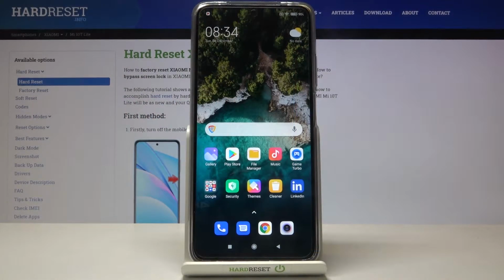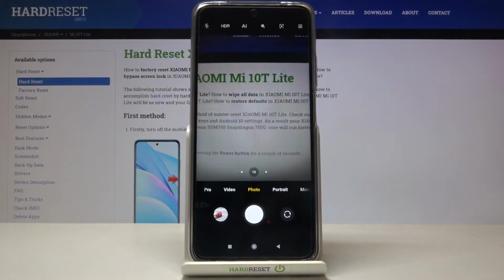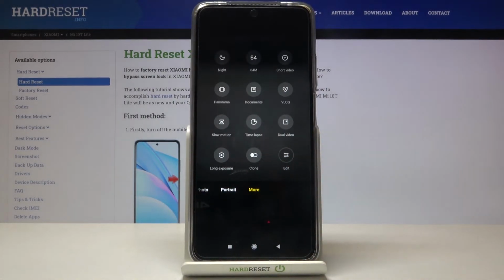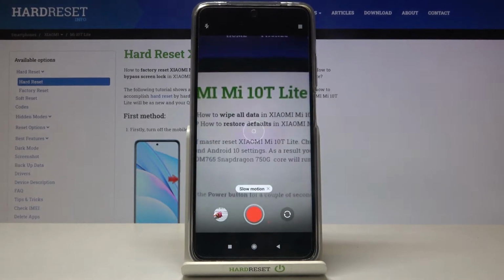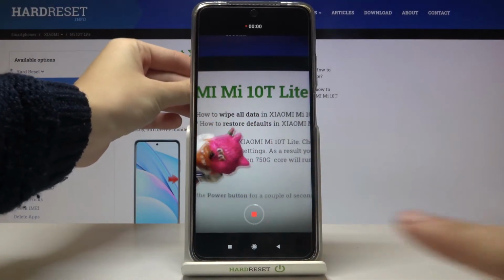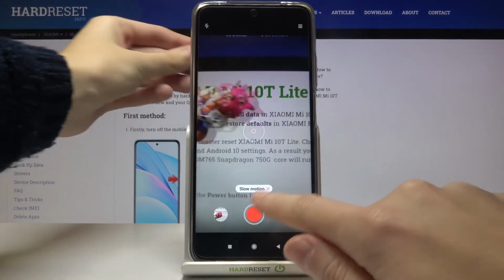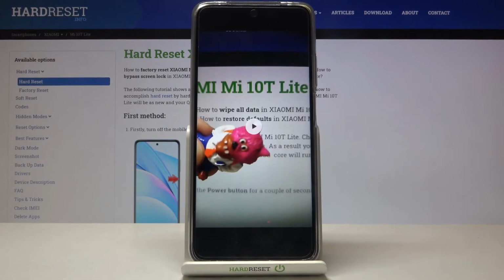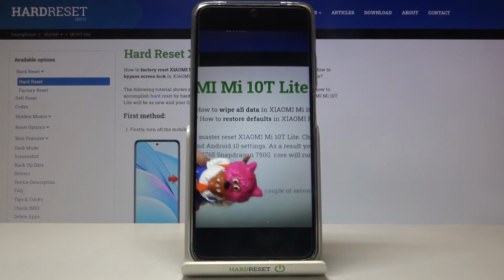How to Record Slow Motion in XIAOMI Mi 10T – Record Slowed Videos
Learn more info about XIAOMI Mi 10T:
Would you like to learn how to record slowed videos with your XIAOMI Mi 10T then here we are coming to show you! In this tutorial we’d like to share with you how easily you can find proper camera settings in which you’ll be able to find the slow motion feature. Thanks to applying this you’ll record video normally and then your device will automatically slow it down. So let’s follow all shown steps and successfully use the slow motion.

How to activate slow motion in XIAOMI Mi 10T? How to use slow motion in XIAOMI Mi 10T? How to turn on camera feature in XIAOMI Mi 10T? How to enable camera slow motion in XIAOMI Mi 10T? How to record videos in slow motion on XIAOMI Mi 10T?